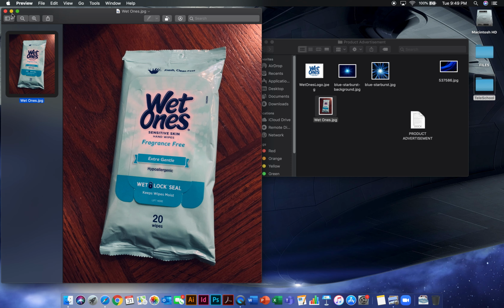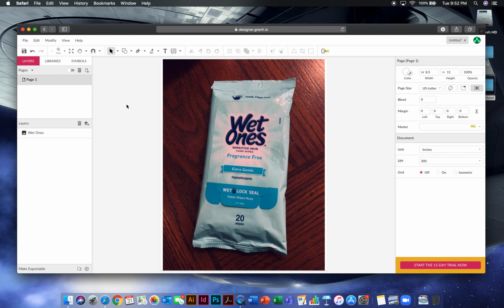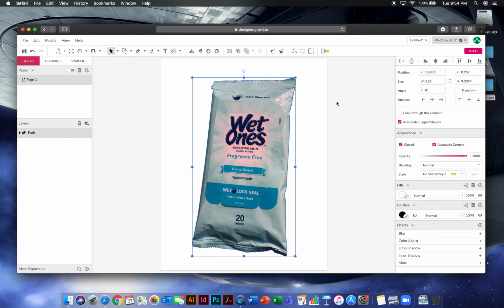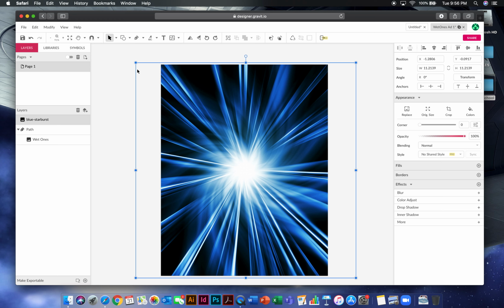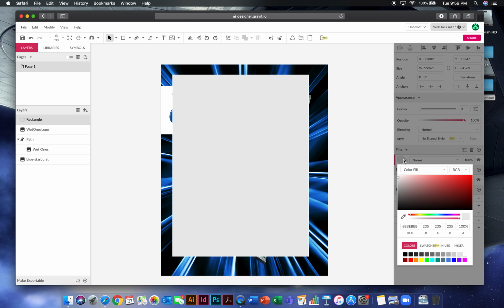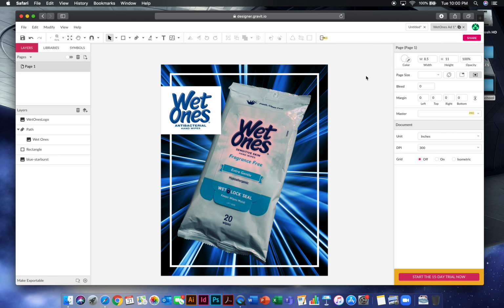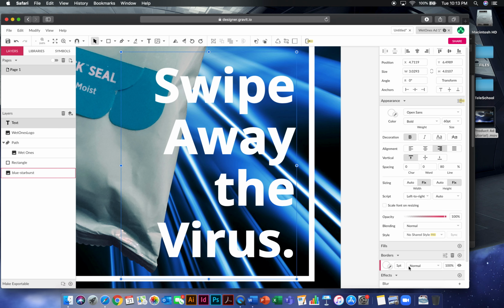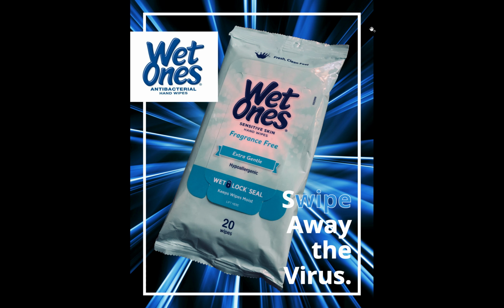Product Ad Tutorial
This tutorial serves as a guide on using Gravit to create a print advertisement.